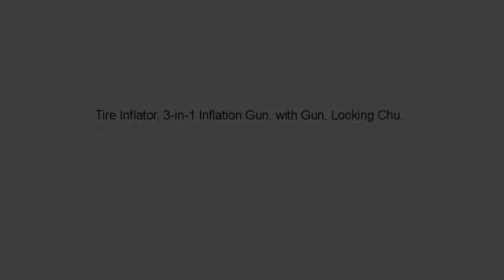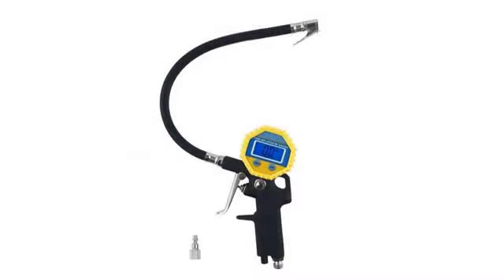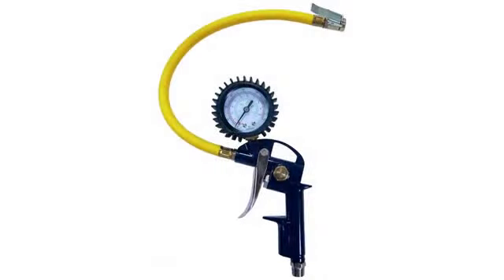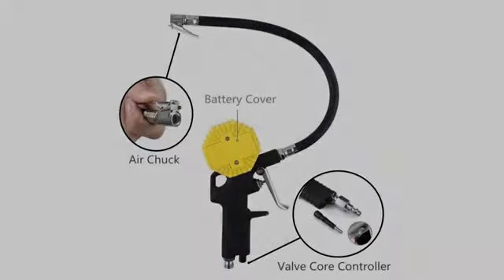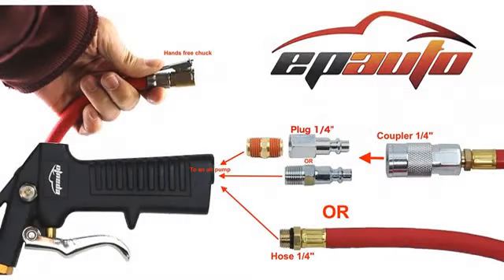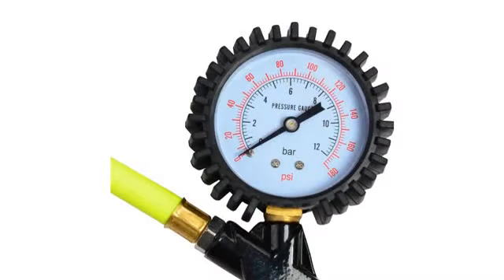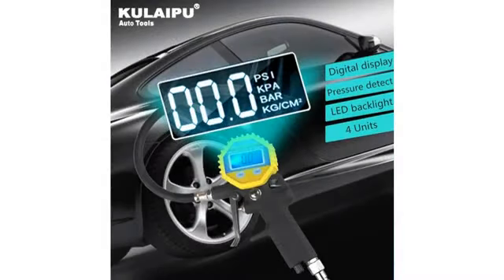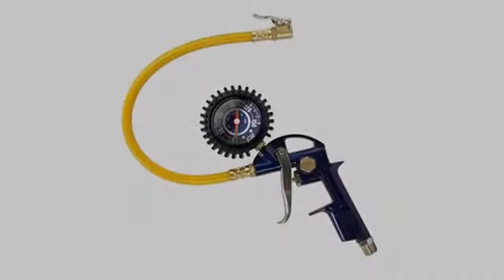Must See Review 2017! Tire Inflator, 3-in-1 Inflation Gun, with Gun, Locking Chuck and 2-inch Gau..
- Tire Inflator, 3-in-1 Inflation Gun, with Gun, Locking Chuck and 2-inch Gauge, ¼” NPT and Flexible Hose (Campbell Hausfeld MP600000AV)
Easy to use when connected to your air compressor, the MP600000AV combines 3 tools in one compact design-an inflation gun, chuck and gauge. The flexible hose helps you maneuver move easily into heel wells and other tight spaces. Easy to control with a large, readable gauge-2" in diameter--that measures between 10 - 100 PSI. The inflation gun features a side relief valve for bleeding off air and reducing pressure in over-inflated tires, helping you achieve proper inflation. Simply squeeze the clip and position the chuck over any Schrader-type tire valve; release the clip to lock the hands-free chuck into place. Squeeze the trigger on the inflation gun to inflate! Campbell Hausfeld - The Air Power Expert